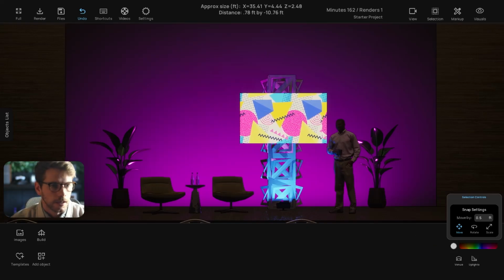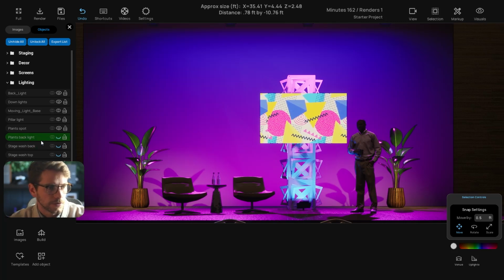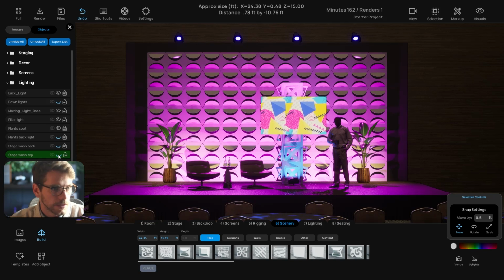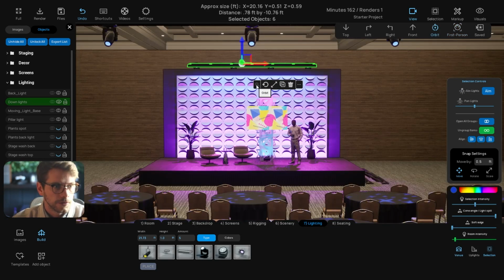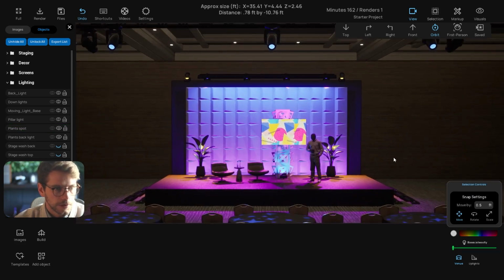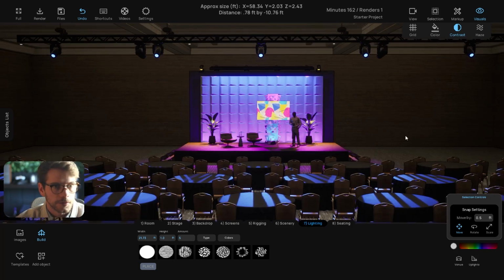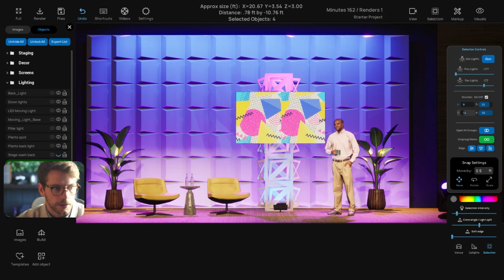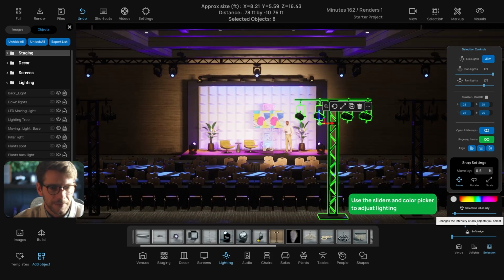How To Light Your Event Design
In this video, we explore a number of ways that you can setup lighting within your event designs. All of this is created in RenderNow (Event Rendering Tool).  To learn more, visit eventrender.com. Hope you enjoy!

00:00 Overview
01:05 Lighting examples
03:30 Up-lighting & down-lighting
08:30 Spot / Special lighting
10:20 Gobos & movement
12:30 Stage wash
17:00 Contact info